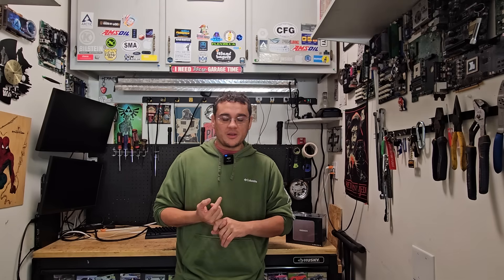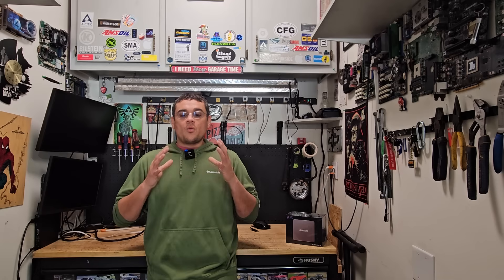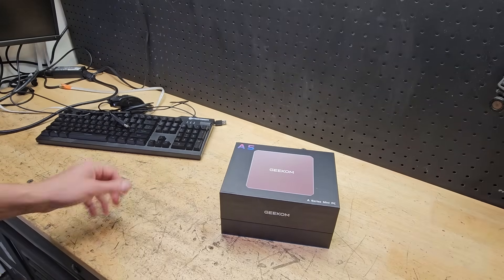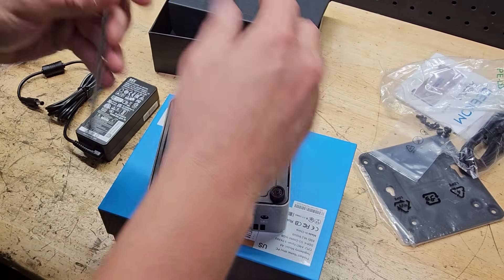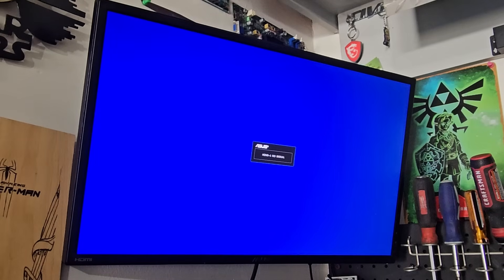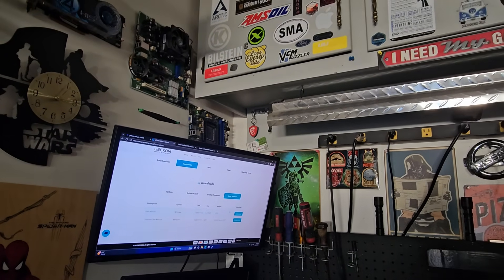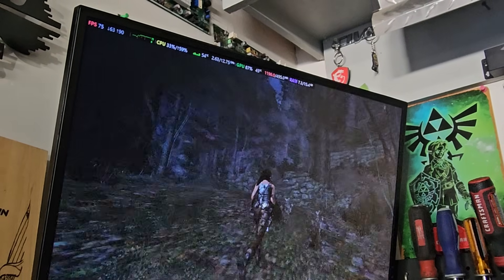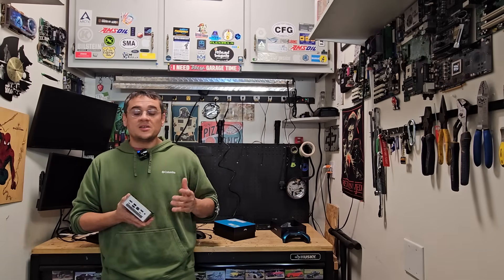I can't believe I have to do this to sell cheap PC's!!!!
Budget PC builds, rebuilds, PC mods, reviews, and anything else tech related all done in my little garage!!!

Link to DLM Merchandise!!

Follow me on X, Instagram, and TikTok @DLMtechgarage

I am not an expert!! Everything I do is how I learn and I figured I'd turn the camera on and share! Everything I do you do at your own risk!!